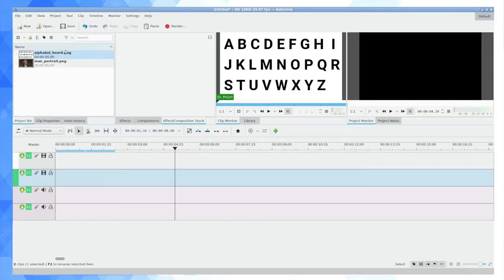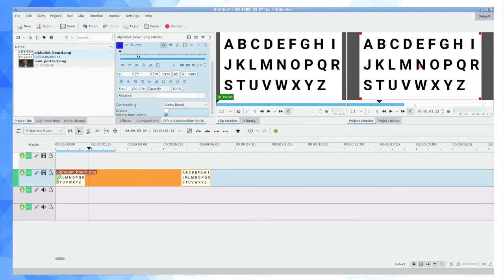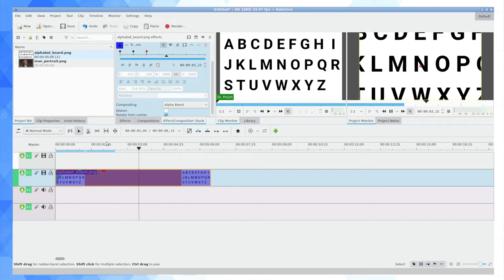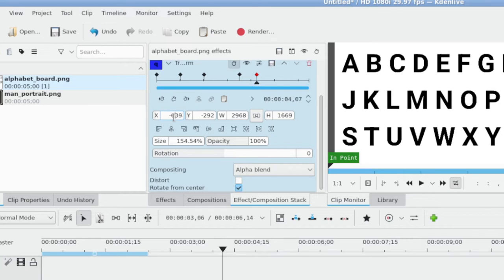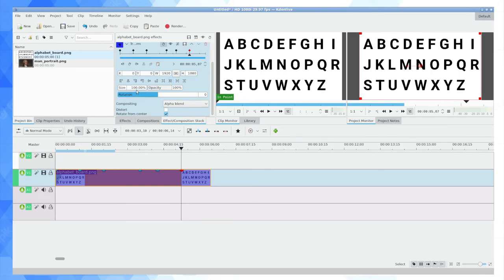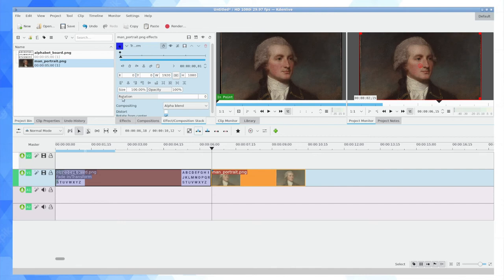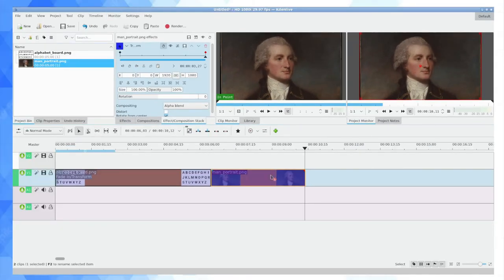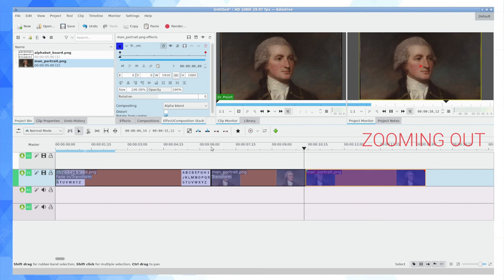Kdenlive - How To Zoom In And Out On Still Images